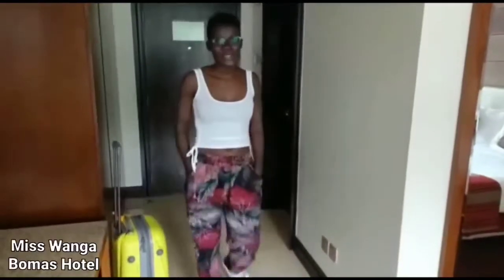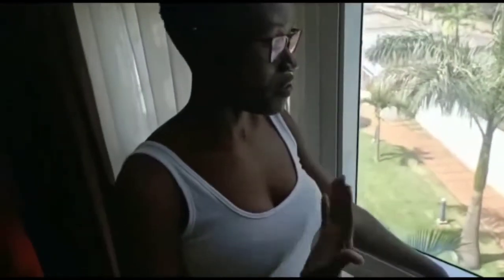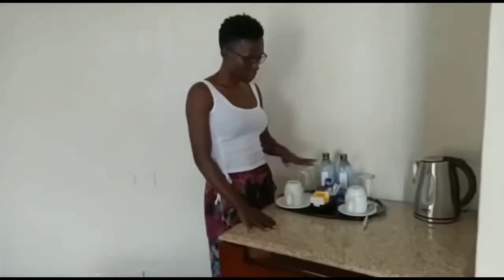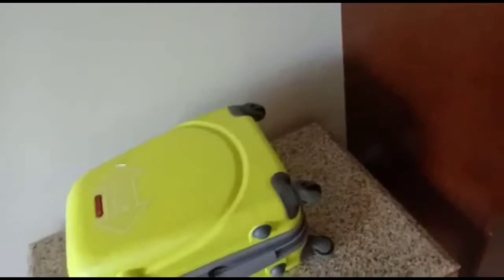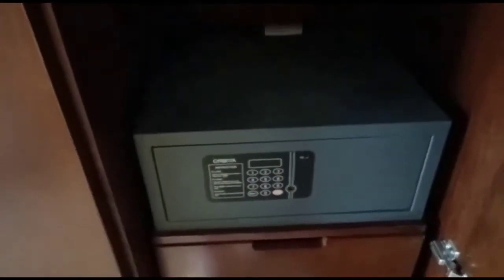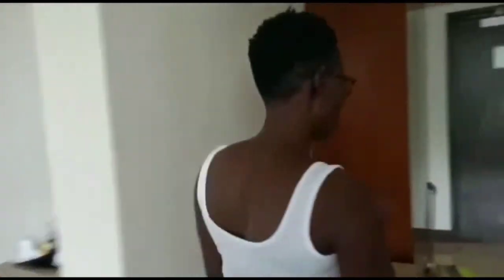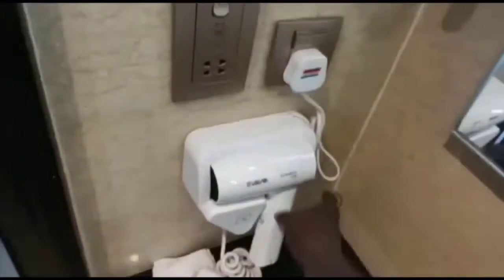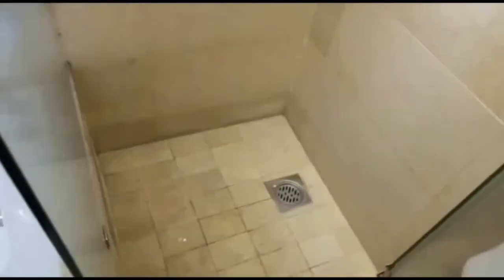A hotel near Jomo Kenyatta International Airport /Miss Wanga/ trending